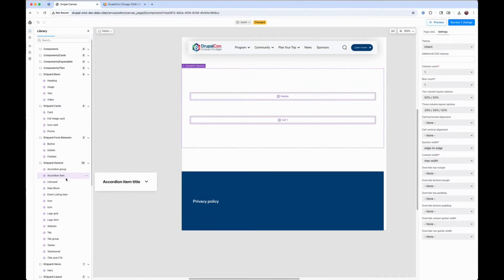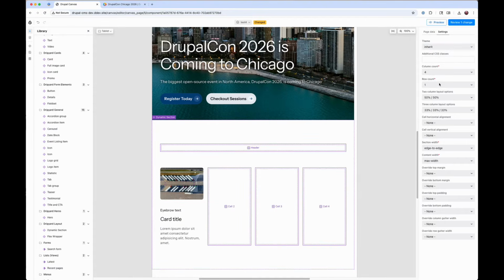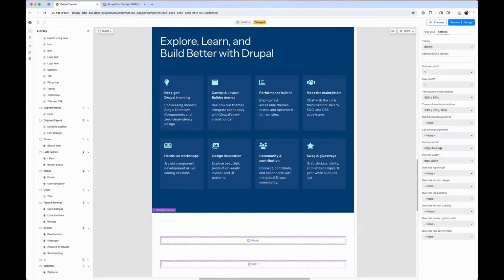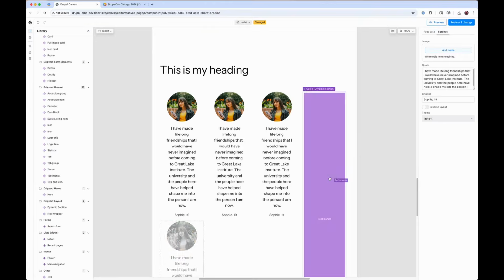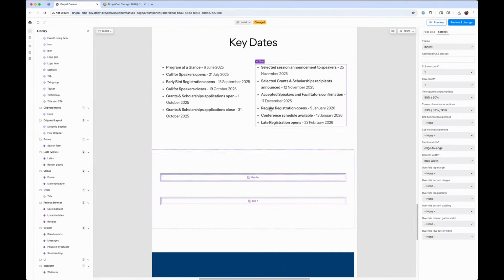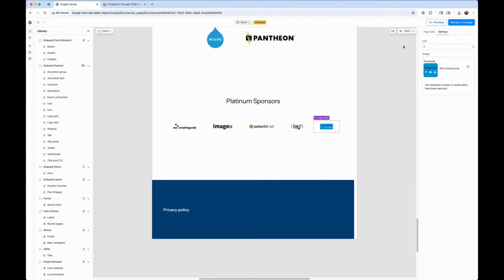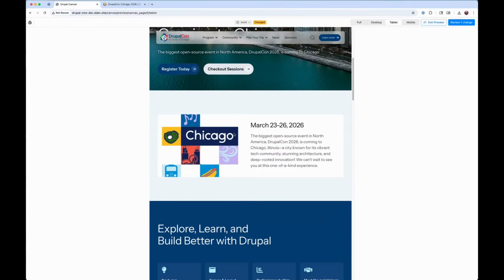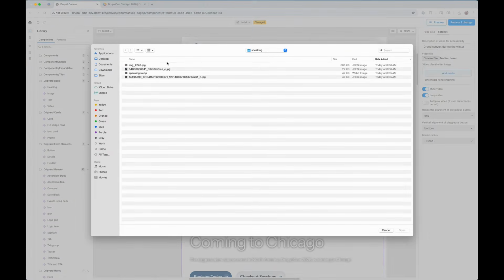Drupal Canvas | A New Way To Build in Drupal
In this video, we use a Dripyard theme called Neonbyte to build out an example landing page in Drupal Canvas.

This demo highlights how Drupal Canvas transforms the page-building experience by combining the flexibility of Drupal with an intuitive, visual interface. Using pre-built components from the Neonbyte theme, Mike demonstrates how site builders can design professional, responsive pages in minutes—streamlining workflows for marketers and developers alike.